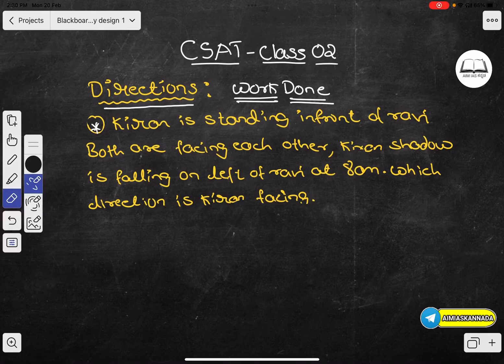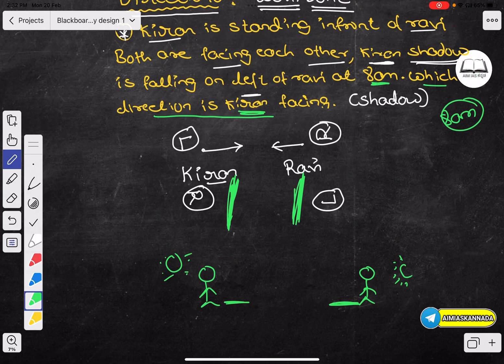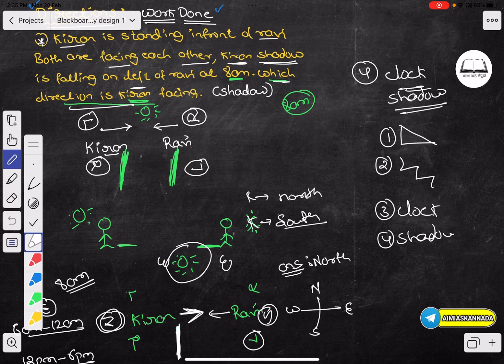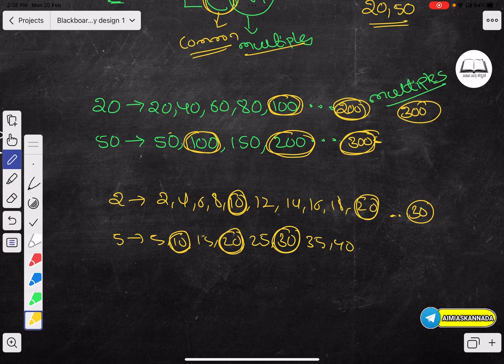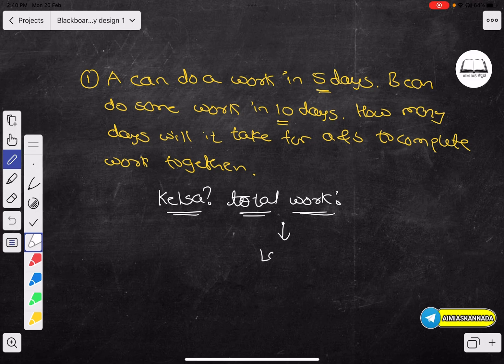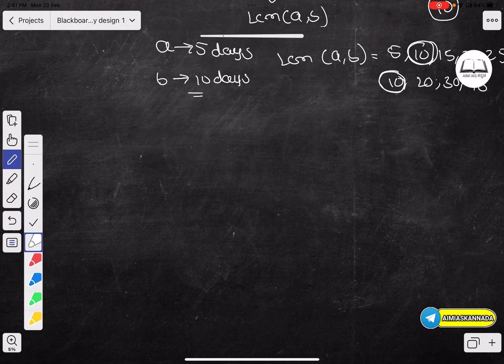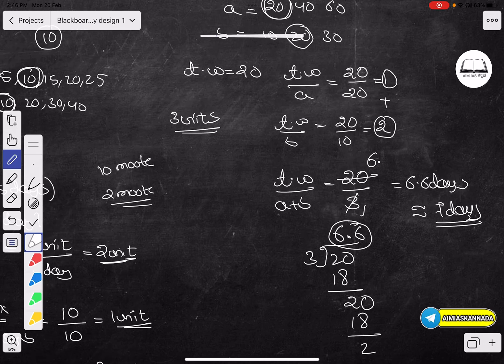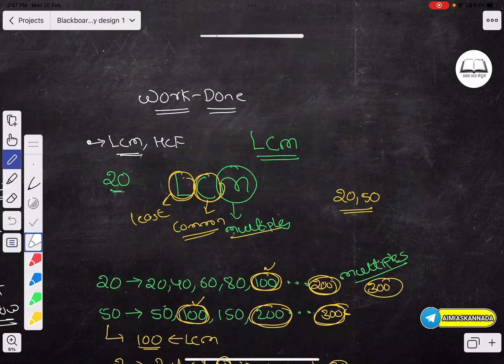CSAT 02 WORK DONE AND DIRECTION Kannada UPSC CSE 2023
Directions are part of logical reasoning. It is one of the most commonly found topics in almost all the entrance exams. The topic requires analytical and logical skills to solve the questions. Mastering the ‘Directions’ topic will help in gaining expertise in seating arrangement.

Work done problems.